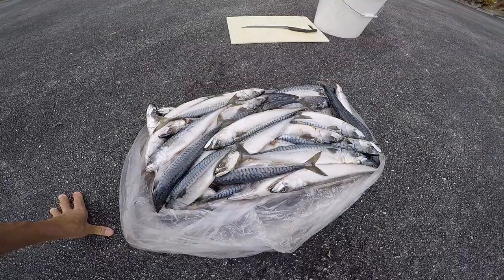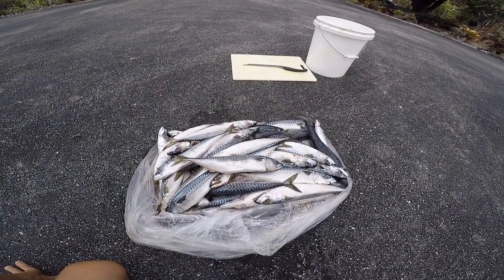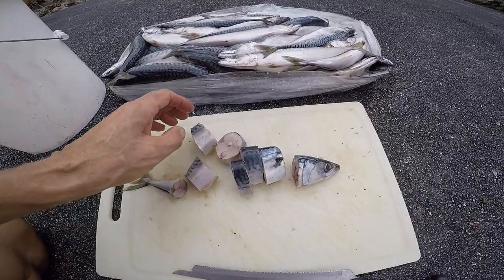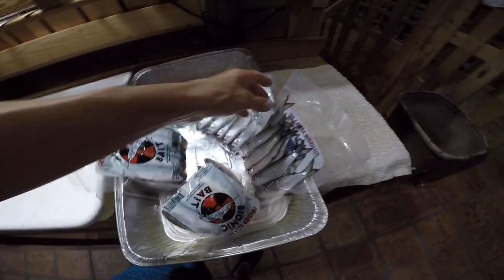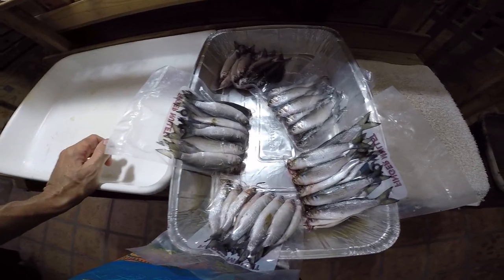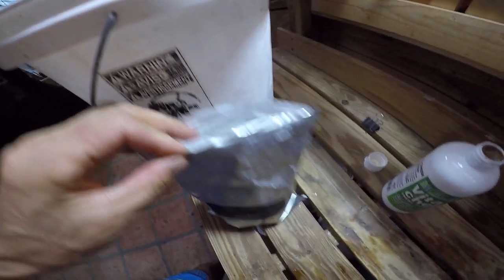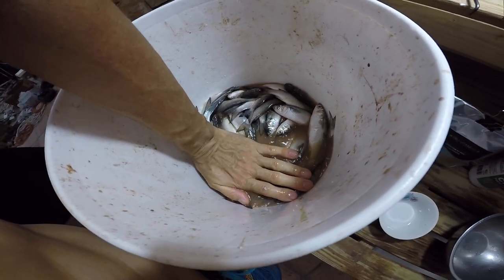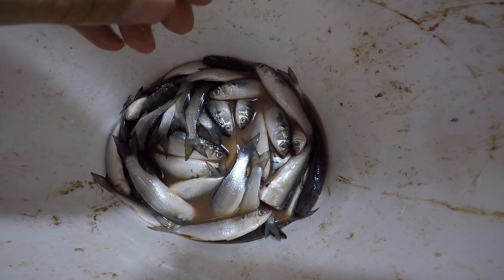Switched to thiaminase-free Atlantic mackerel & finger mullet, presoaking in vitamin B1 & VitaChem